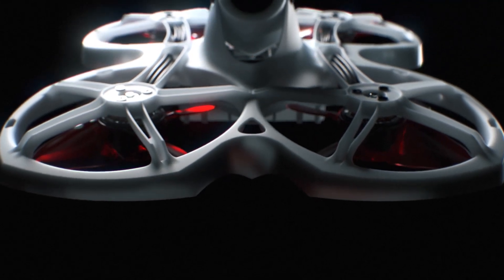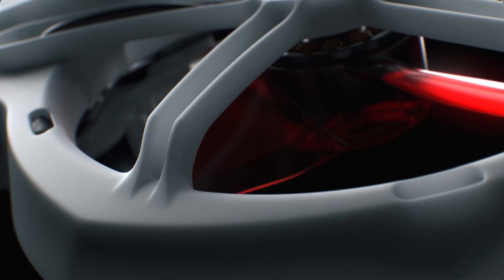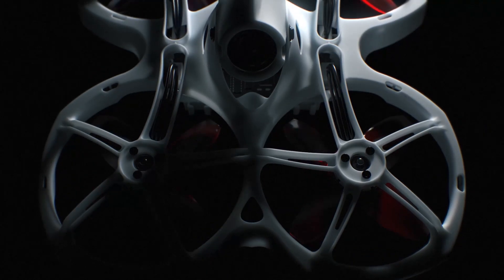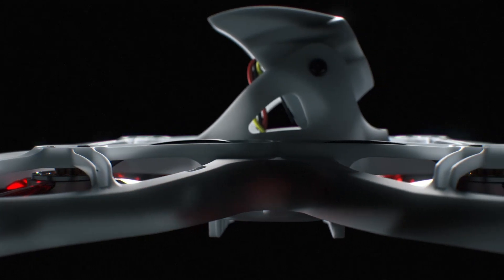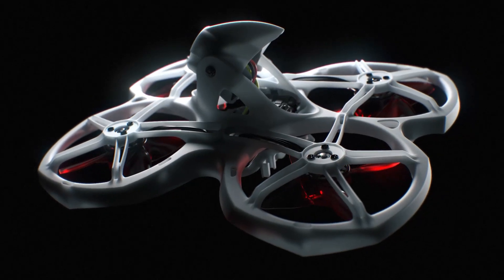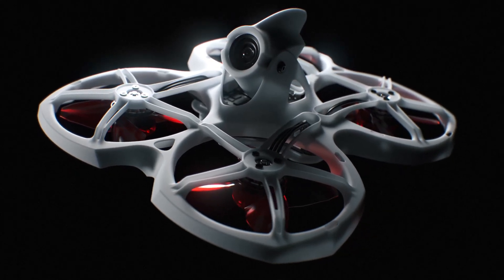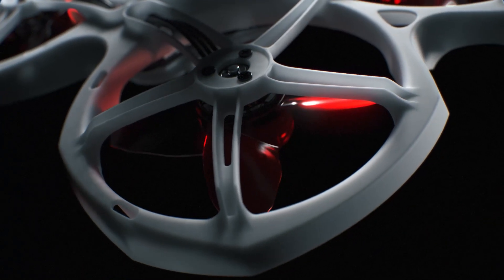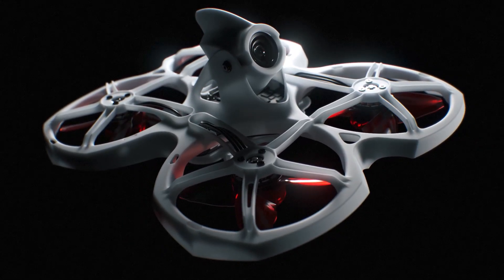EMAX - Introducing Tinyhawk II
Available Now direct or from your favorite dealer

In our endless search for perfected flight performance, our engineers at EMAX have revisited the Tinyhawk platform in order to optimize the user experience in the Tinyhawk II. With improvements made in every area, pilots will be able to navigate their aircraft in a variety of situations.

The first of these improvements stems from the redesigned FPV transmission system. By partnering with the experts over at Runcam, the Tinyhawk II features the Nano 2 FPV Camera, known for its crisp colors, wide dynamic range, and sharp optics. Modifying the video transmitter with more filters and power has allowed the Tinyhawk II to have cleaner video than ever on 25mw, the indoor standard, as well as 100mw and 200mw options for increased range and object penetration while experiencing crystal clear video.

Featuring motors which have a 7% increase in power, faster propeller speeds are achievable allowing an increase in speed, giving pilots an edge against the competition. In order to compensate for the higher achievable speeds when utilizing higher voltage batteries, the Tinyhawk II features an adjustable camera mount, allowing pilots the ability to customize their preferred angle of flight.

With the higher speed capabilities, the Tinyhawk II frame had to be redesigned from the ground up in order to increase the durability. The result is a refreshing take on the unique aerodynamic properties of the original Tinyhawk. Built into the frame is a throttle response LED system which increases in brightness depending on the throttle input of each motor.

By bringing racing standards into the Tinyhawk II, any pilot will be able to experience top of the line performance bringing out the best in each user. With the Tinyhawk II, EMAX has again gotten one step closer towards the perfect flight experience.